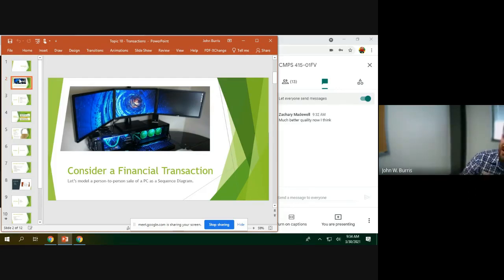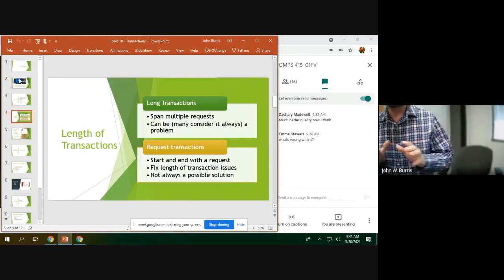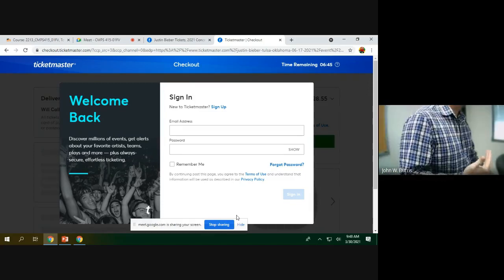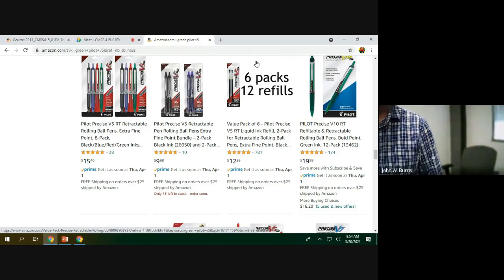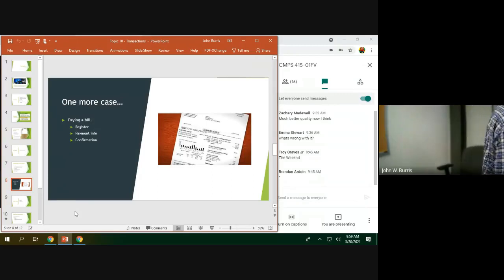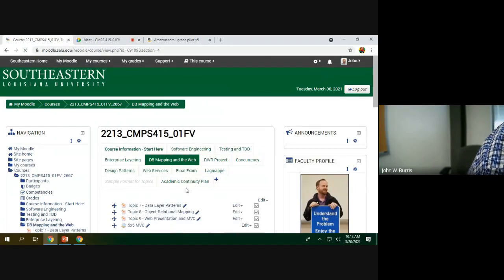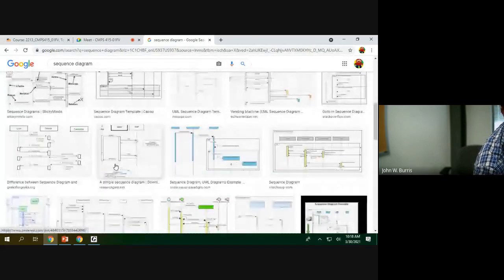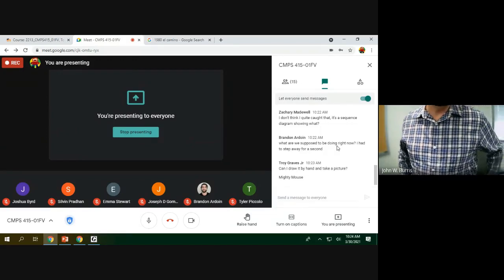CMPS 415-01 - Transactions